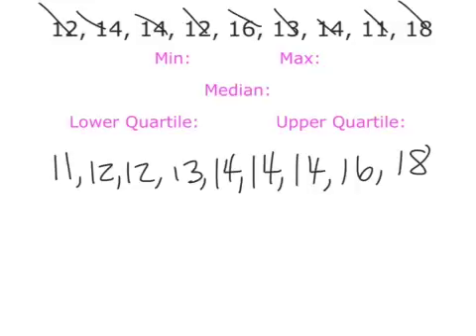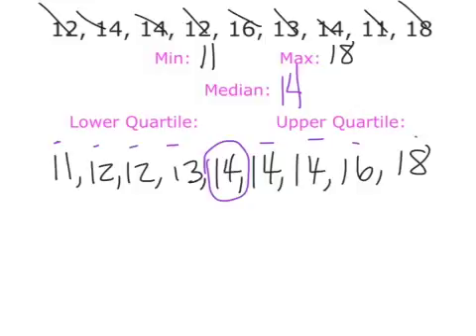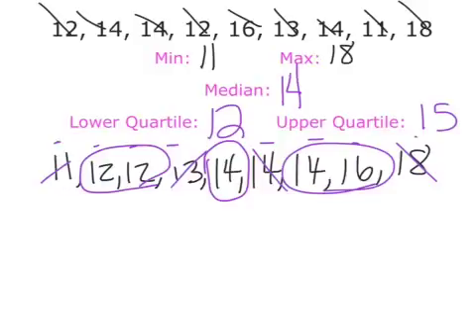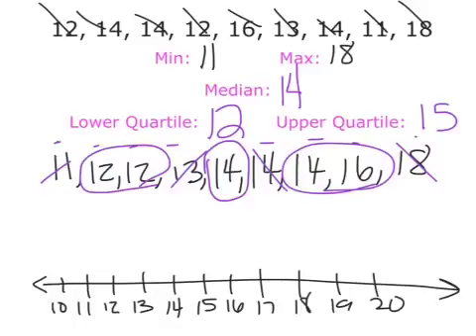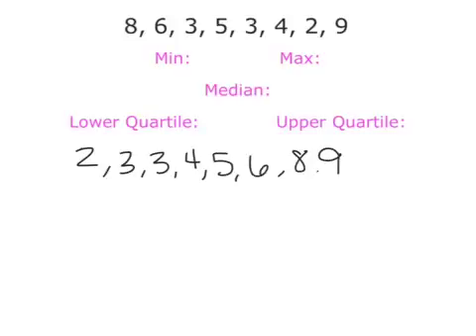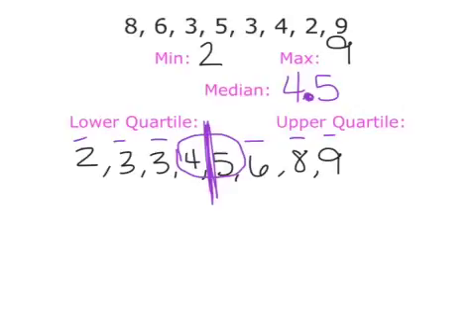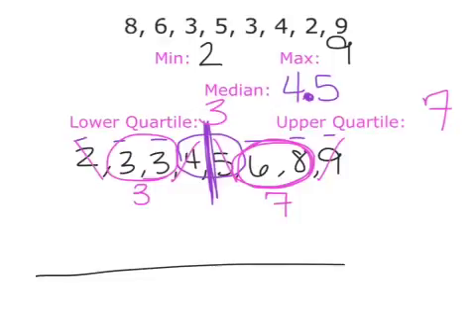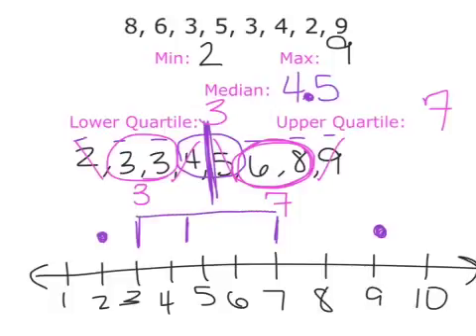Making Box & Whisker Plots